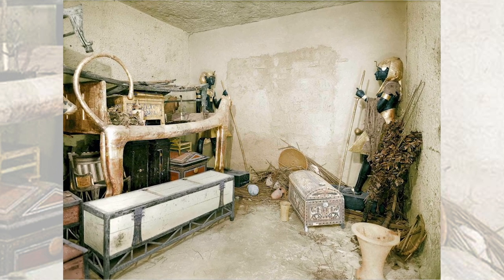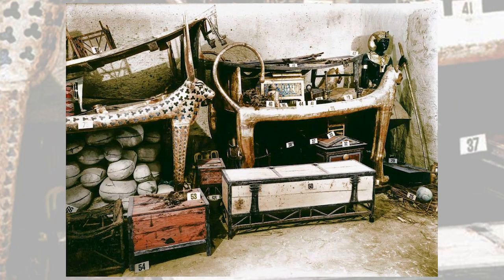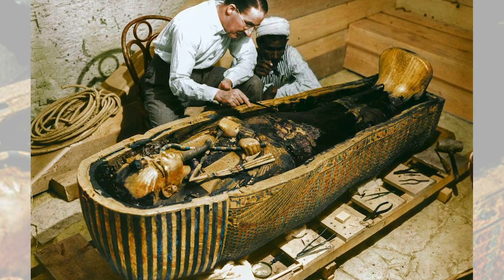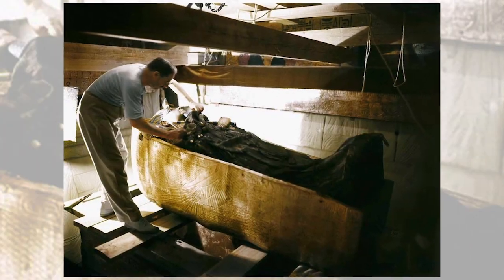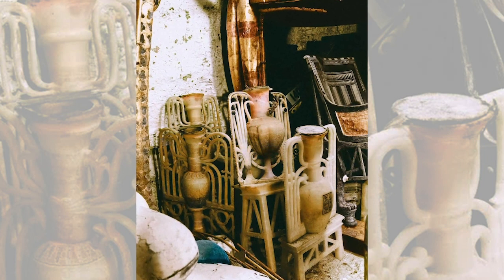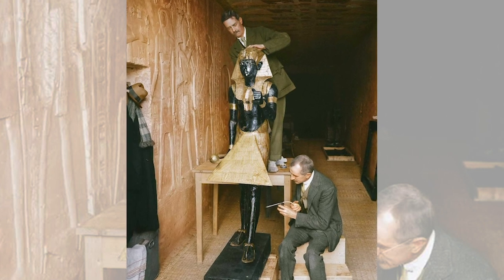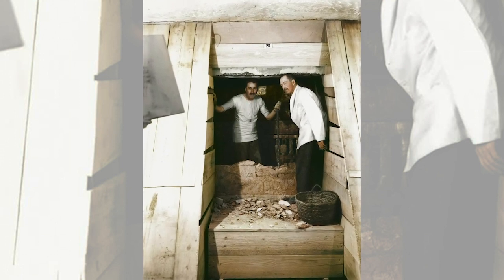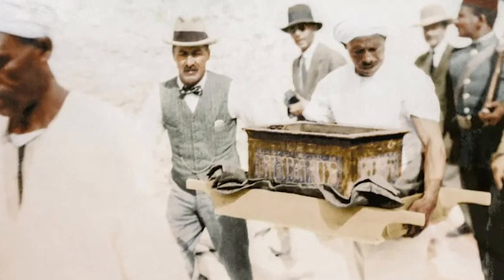Unearthing the Wonders of Ancient:Egypt Rare Photos from the Discovery of Tutankhamun's Tomb in 1922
In this video, we'll take a journey back in time to one of the most exciting archaeological discoveries of the 20th century: the unearthing of the tomb of Tutankhamun in 1922. Through a collection of rare and historical photos, we'll explore the remarkable discoveries made by Howard Carter and his team as they uncovered the treasures of the young pharaoh's tomb. From the intricate gold jewelry to the iconic death mask, we'll marvel at the beauty and craftsmanship of the artifacts that have captivated the world for nearly a century. We'll also delve into the history of Ancient Egypt, and the significance of Tutankhamun's reign and sudden death at a young age. Through these rare and fascinating photos, we'll gain a new appreciation for the wonders of this ancient civilization and the remarkable people who brought its history to light. Join us as we journey back in time to the discovery of Tutankhamun, a defining moment in the history of archaeology and the study of Ancient Egypt.